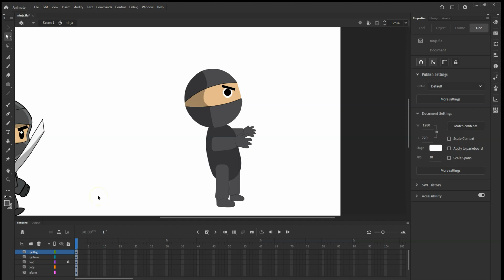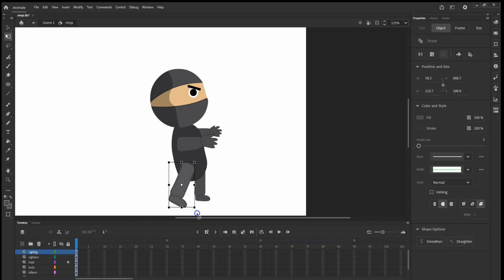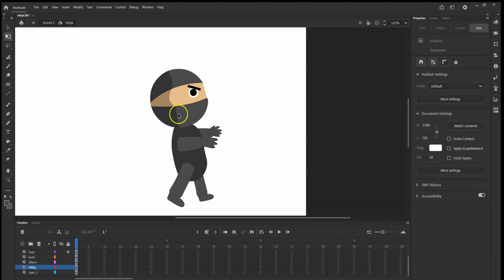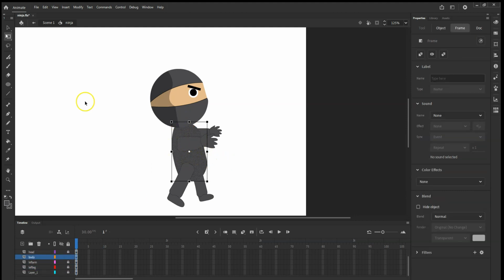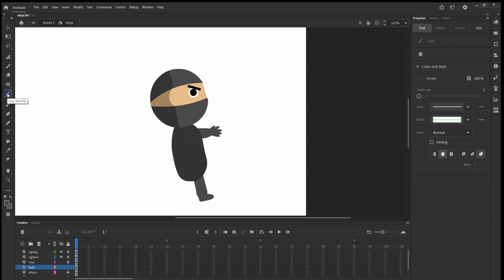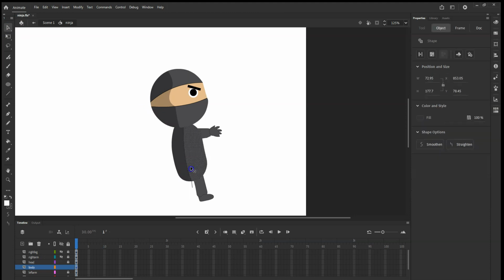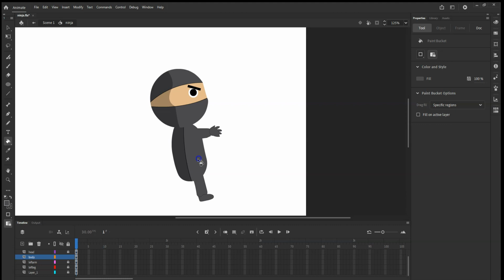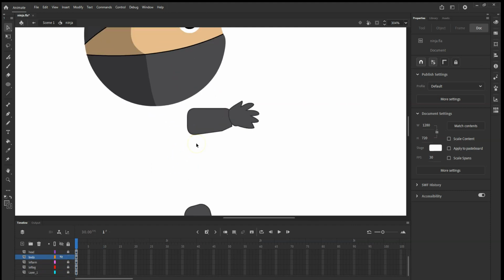10.8 Updating the Ninja